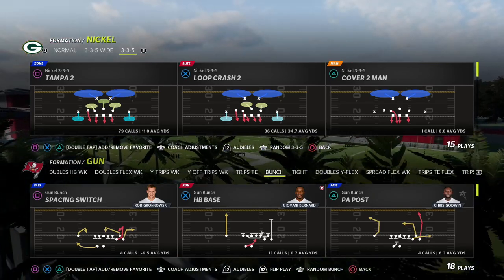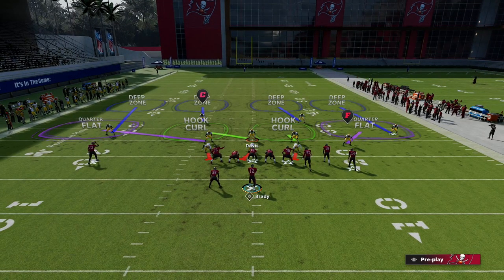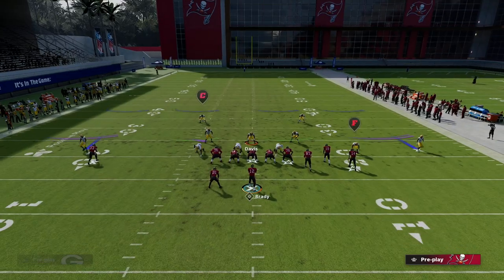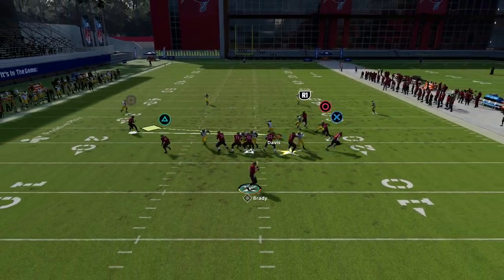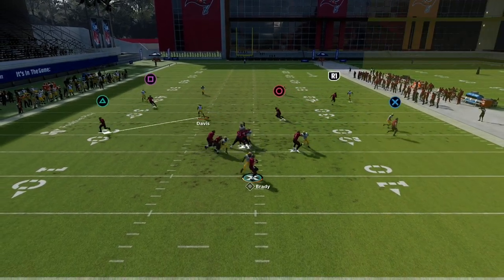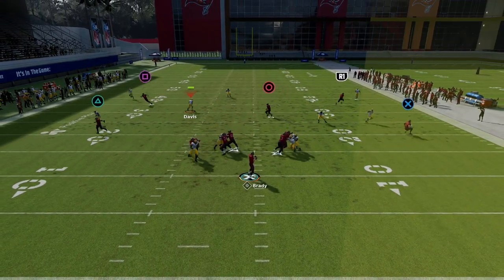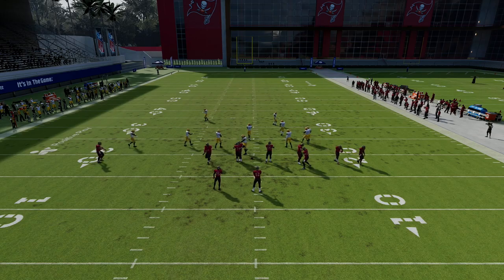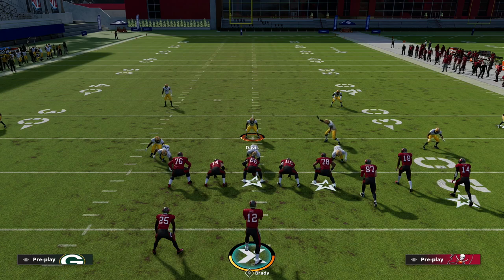The Most Slept On Pressure Defense In Madden 22| Nickel 3-3-5 Loops